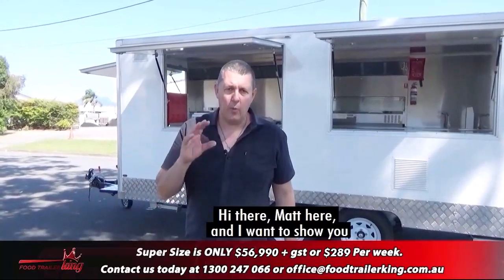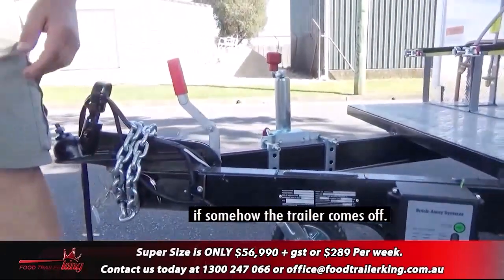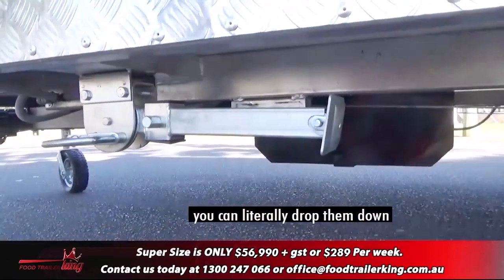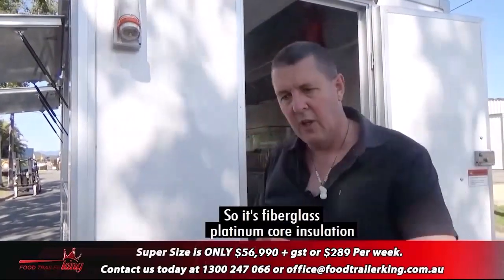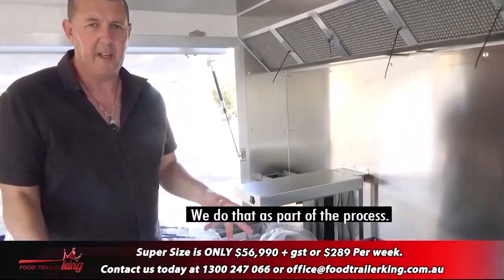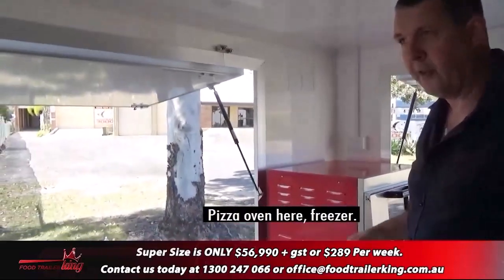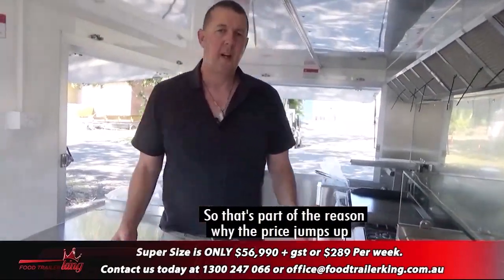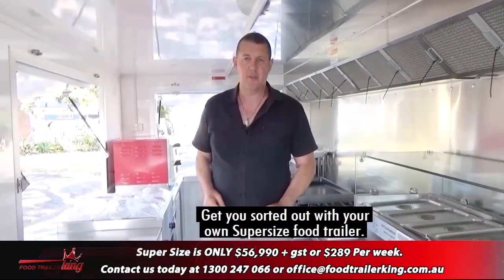Food Trailer King Supersize Food Trailer Video Tour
Have you been looking at the trailers and they're just not big enough for what you need? SUPERSIZE it! From just $56,990+GST or around $289 per week on finance, the Supersize is in a class of it's own. Standard inclusions:

✔ 5 x 2.1m Internal Work Area
✔ 3 x 278 Litre Commercial Fridge/ Freezer
✔ Dual Gas Deep Fryer
✔ Gas Griddle
✔ Quad Gas Burner
✔ Electric Oven Cooks Pizza In 5 Minutes
✔ Drinks Fridge
✔ Cold Bain Marie
✔ 6 Part Hot Bain Marie
✔ Chip Warmer
✔ And heaps more!